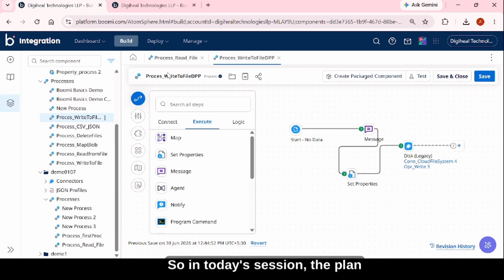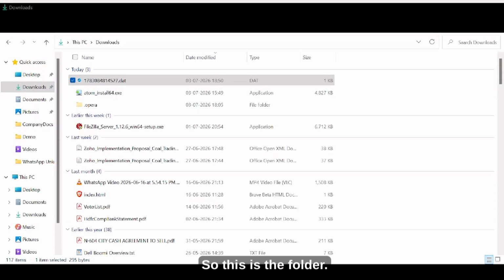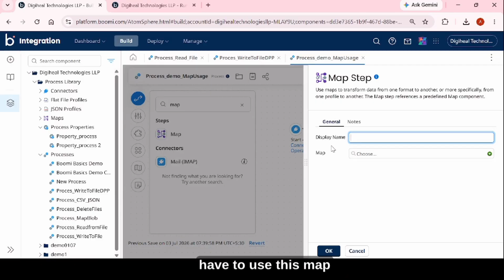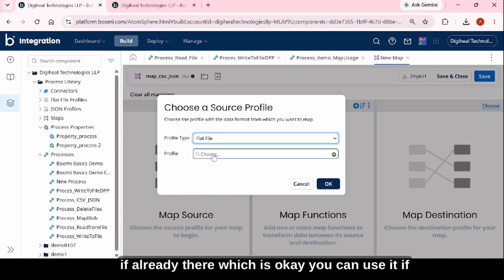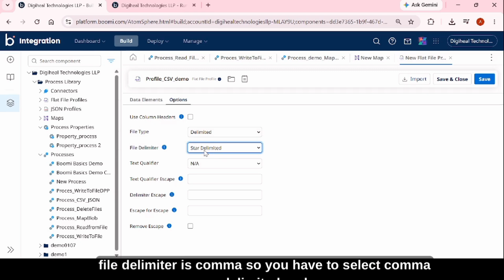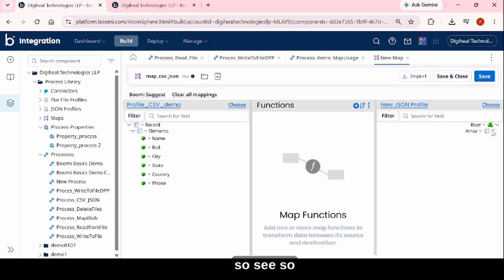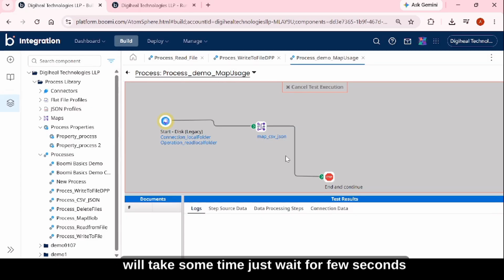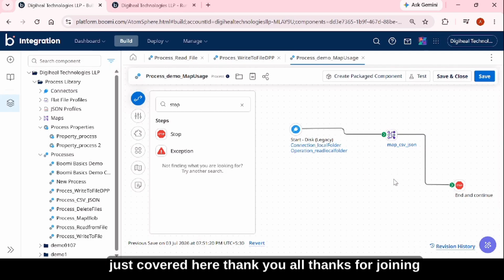BOOMI: CSV TO JSON - DIGIHEAL TECH (Basic)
Boomi Tutorial Series — Part 10 🔄

New topic in the series! In this video, we explore the Map shape in Boomi and learn how to transform data between CSV and JSON formats — one of the most common data transformation needs in real-world integrations.

In this video, you'll learn:
✅ What the Map shape does and when to use it
✅ Setting up a Process Map between CSV and JSON profiles
✅ Mapping individual fields between source and destination
✅ Testing and validating your data transformation

This is Part 10 of our Boomi Basics playlist. If you've followed the Disk Connector series (Parts 6–9), this video builds on those file-handling concepts by showing you how to transform the data itself once it's in your process.

📌 Catch up: Part 1 (Login & Sign Up) | Part 2 (Page Navigation) | Part 3 (Boomi Terminology) | Part 4 (Boomi Runtime) | Part 5 (Creation & Execution) | Part 6 (Disk Connector — Unique Files) | Part 7 (Disk Connector — Given Names) | Part 8 (Disk Connector — File Reads) | Part 9 (Disk Connector — Local Atom)